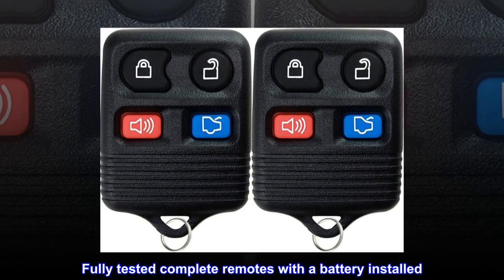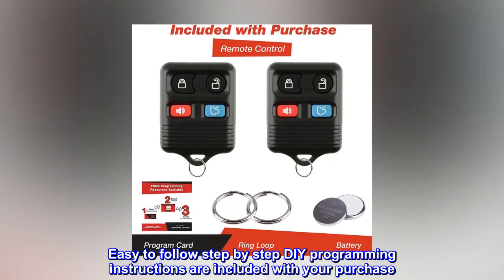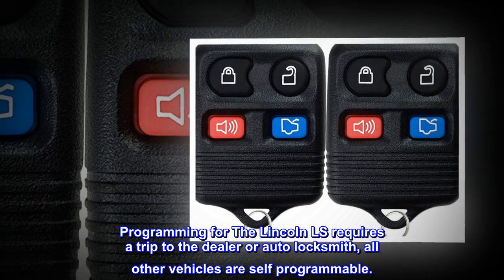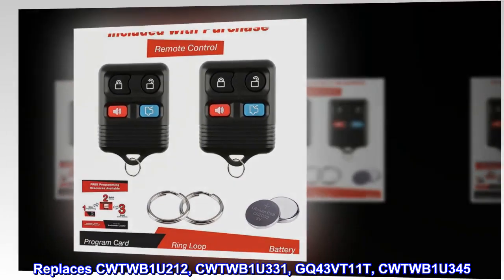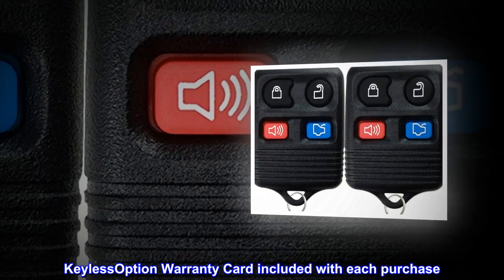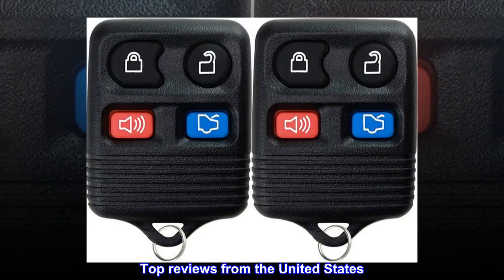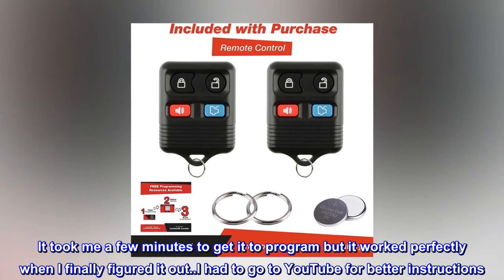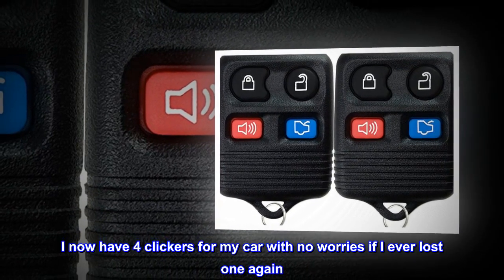2 KeylessOption Replacement Keyless Entry Remote Control Key Fob Clicker Transmitter - Black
2 KeylessOption Replacement Keyless Entry Remote Control Key Fob Clicker Transmitter - Black

Fully tested complete remotes with a battery installed. Tech support is available with your purchase
Easy to follow step by step DIY programming instructions are included with your purchase. Programming for The Lincoln LS requires a trip to the dealer or auto locksmith, all other vehicles are self programmable.
Replaces CWTWB1U212, CWTWB1U331, GQ43VT11T, CWTWB1U345
KeylessOption Warranty Card included with each purchase
This is a replacement part to match the original in form and function
These are awesome
It took me a few minutes to get it to program but it worked perfectly when I finally figured it out..I had to go to YouTube for better instructions. I now have 4 clickers for my car with no worries if I ever lost one again